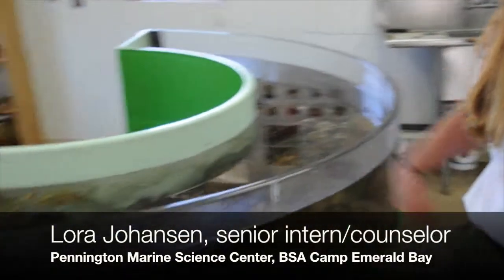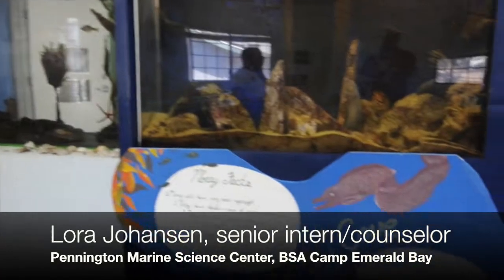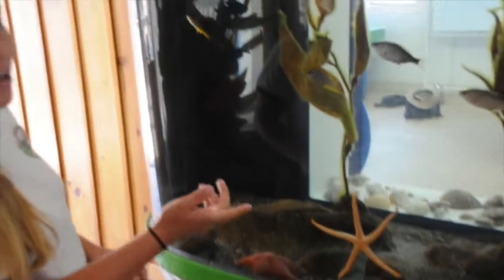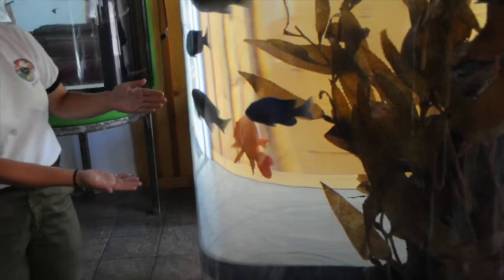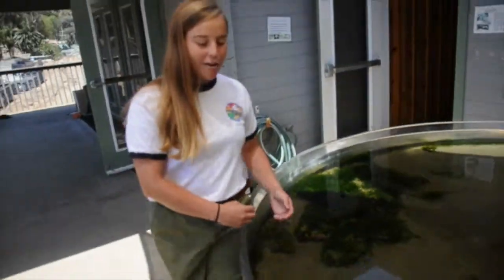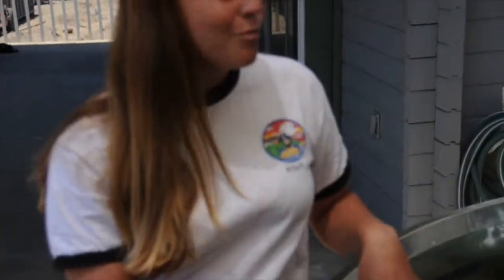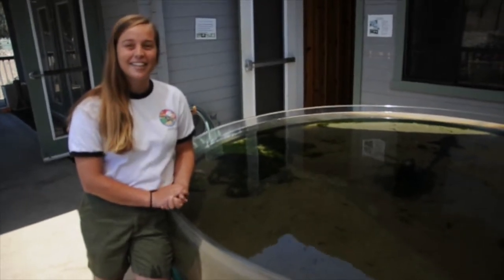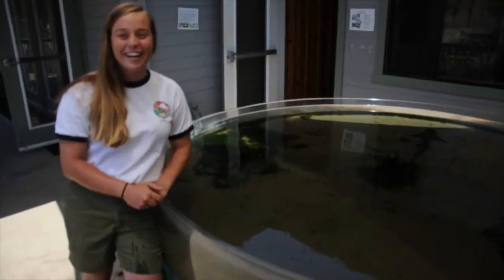Camp Emerald Bay Marine Science Center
This is brief introduction to the newest Marine Education Center on Catalina Island.  The Boy Scouts of America's Camp Emerald Bay's Pennington Marine Science Center exposes more than 6,000 scouts and nearly 1,000 middle school kids to the underwater world each year.